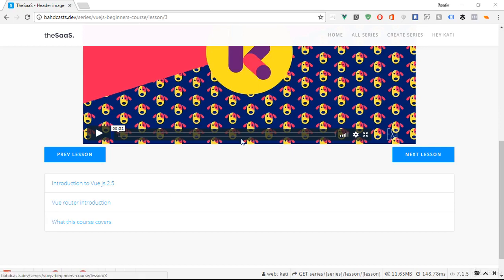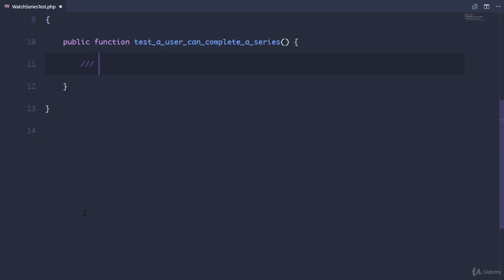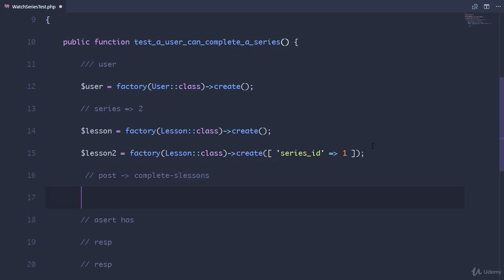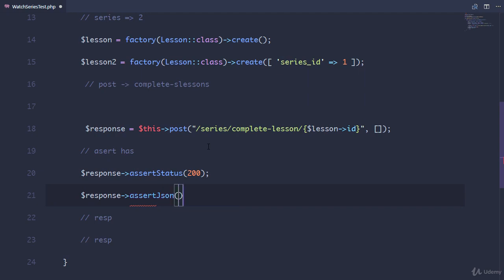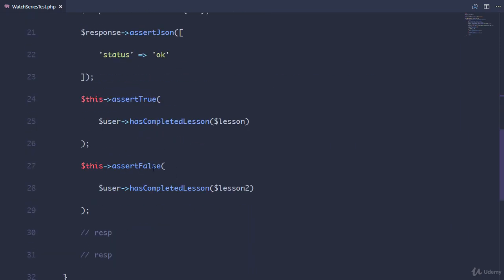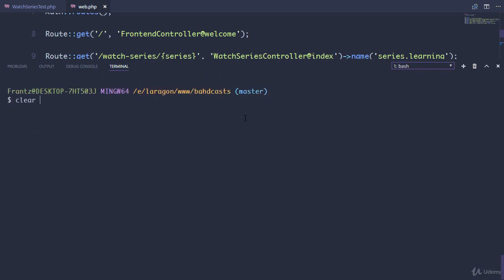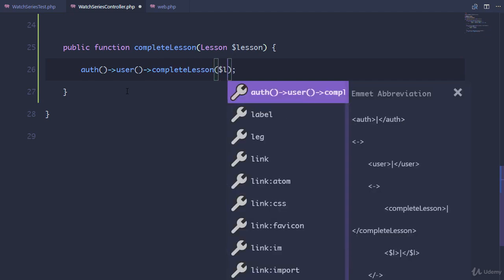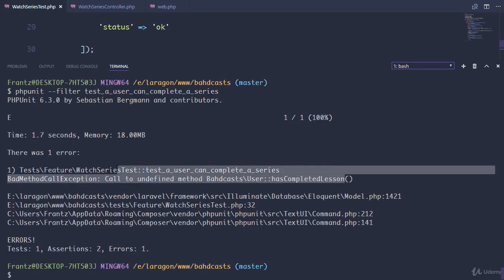Udemy Laravel - 103 Feature testing complete lessons functionality